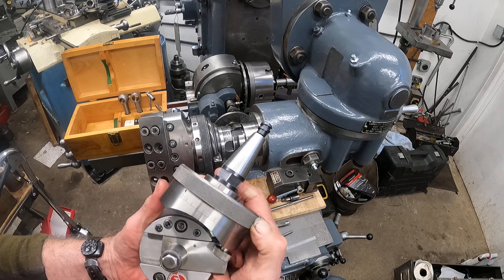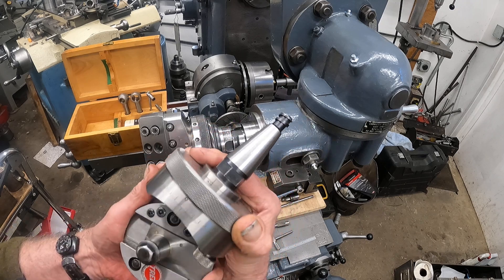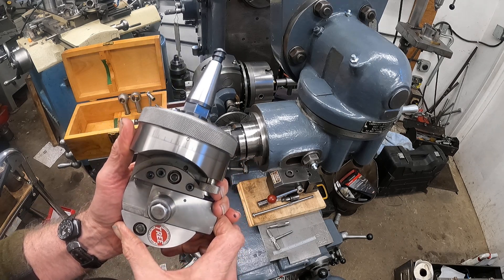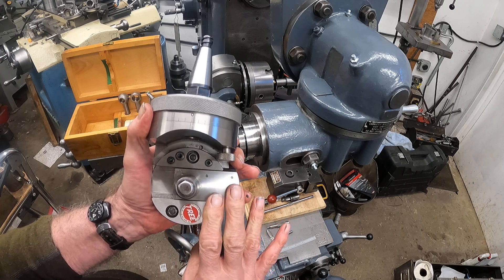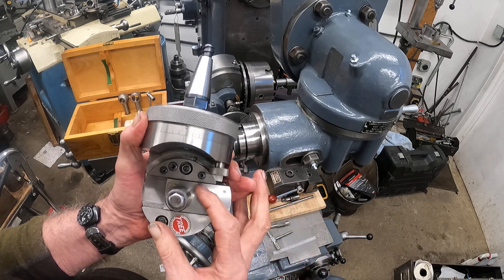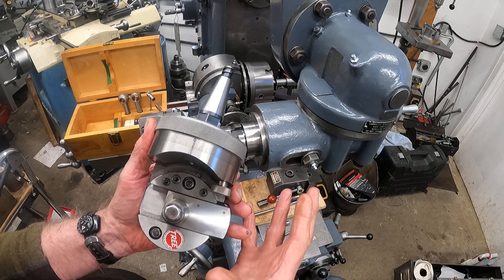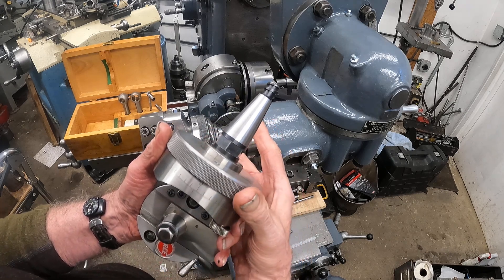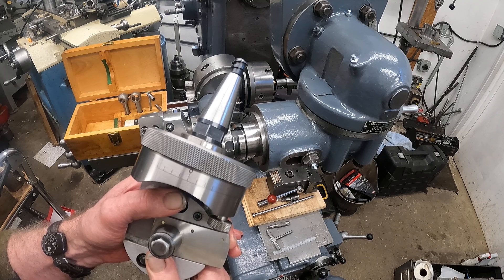Wohlhaupter and the Tree exotic boring heads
Exotic boring heads continued talking both Tree and Wohlhaupter heads for use on milling machines and jig borers